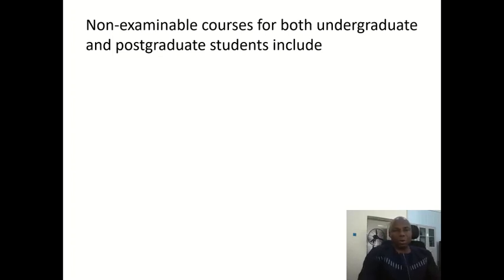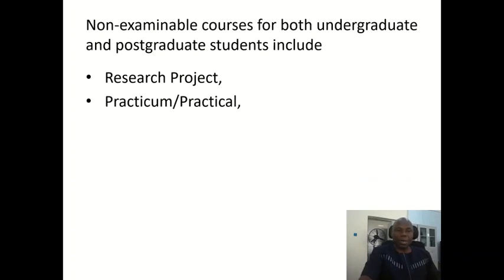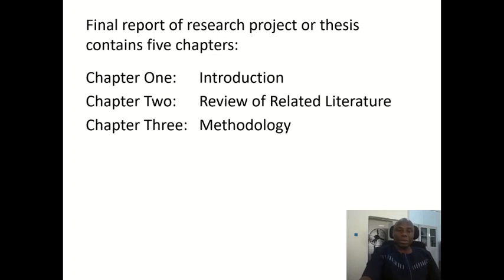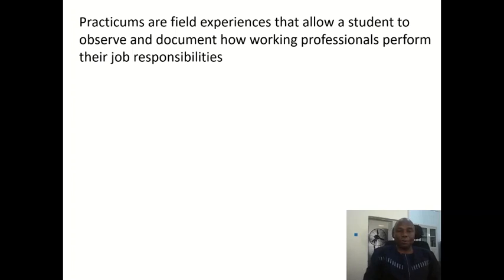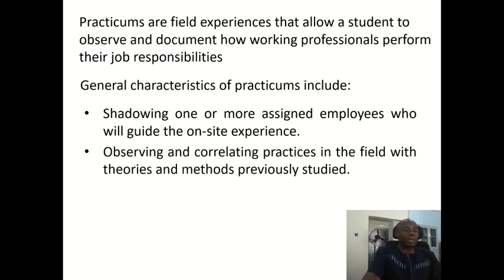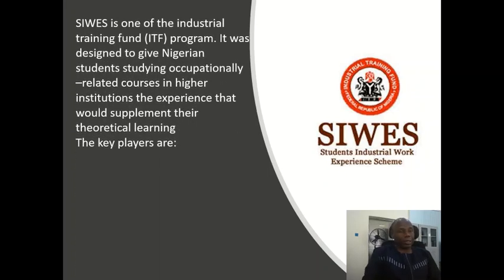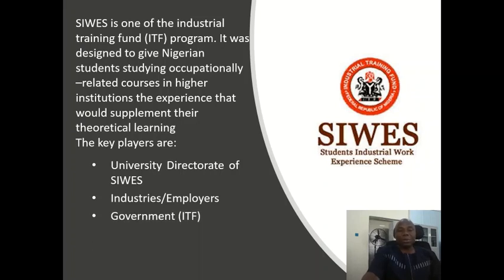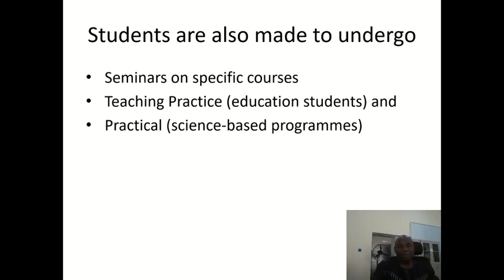A Study Guide Module 3 Unit 4 Small 4: Assessment of Non-Examinable Courses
Non-examinable courses are courses that are not assessed through regulated examination condition but their assessment are based on criteria set on every aspect in which students are required to demonstrate skills.  Such courses might be assessed using observations from the supervisor, rating of the required skills and assessment of quality report presented.  This unit will expose you to how non-examinable courses such as research project, practicum, SIWES, teaching practice and seminar presentation are scored.